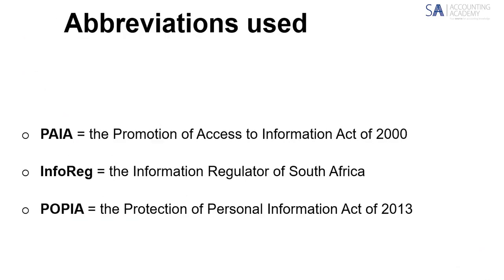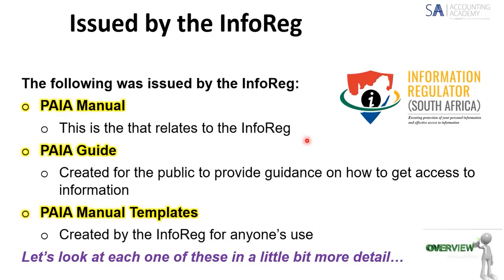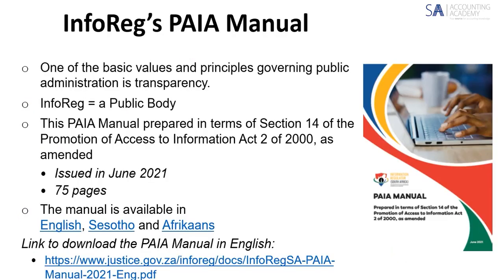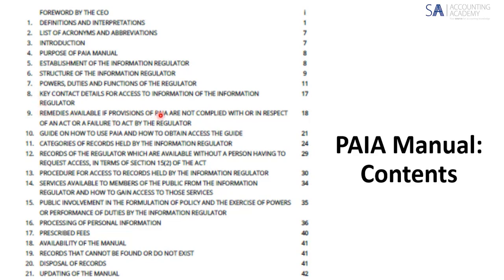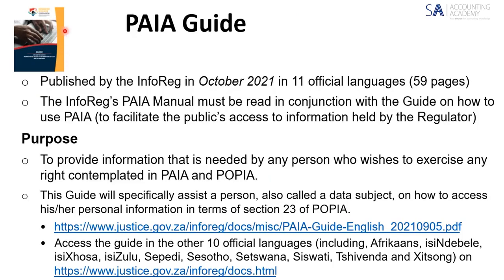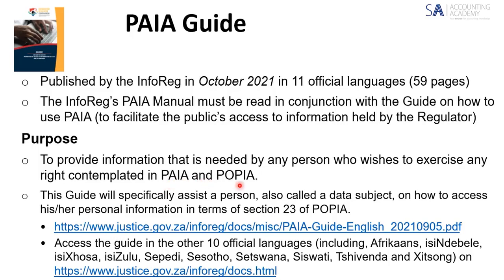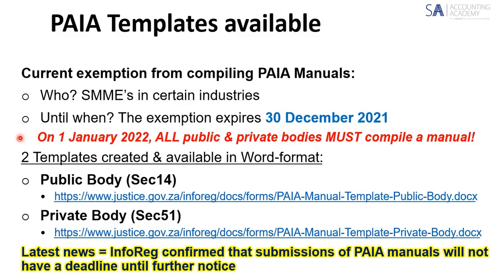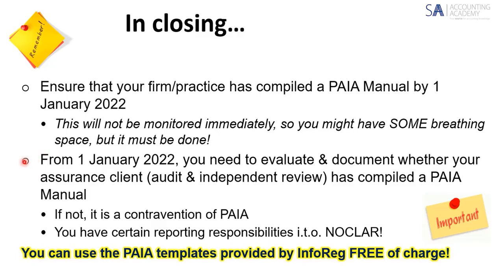PAIA Manual: Information Regulator (Technical Summary Video)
This Technical Summary Video covers the PAIA Manual, which has been prepared in terms of Section 14 published by the Information Regulator.

How does this affect you and your clients?

Relevance to Auditors, Independent Reviewers & Accountants:

When advising your clients during their interaction with the Information Regulator, you should be aware of how to obtain information from the Regulator.
As an individual, you need to know how to exercise your right of access to information that the Regulator holds.

Relevance to Your clients:
PAIA gives effect to the right of access to information and actively promotes a society in which any person has effective access to information. This will enable any person to fully exercise their rights.

For further information on this topic, we have a Webinar On-Demand covering the PAIA Manual: